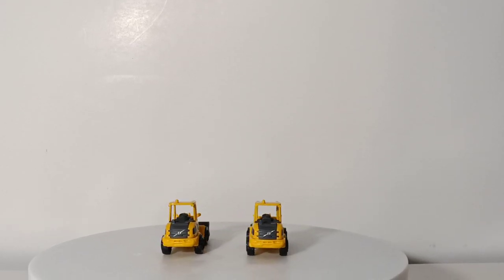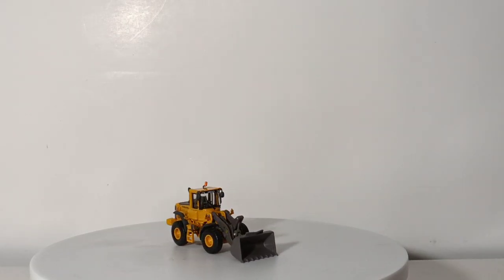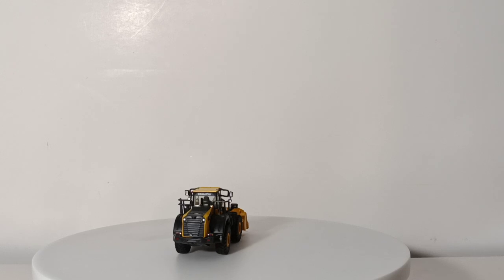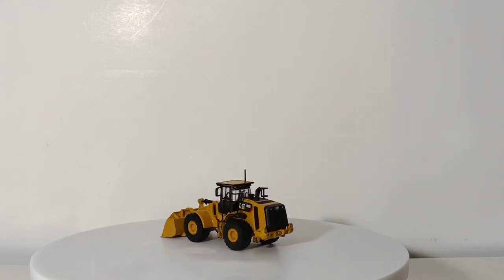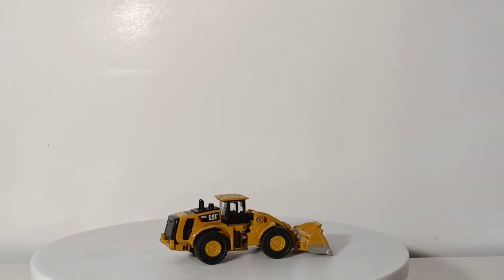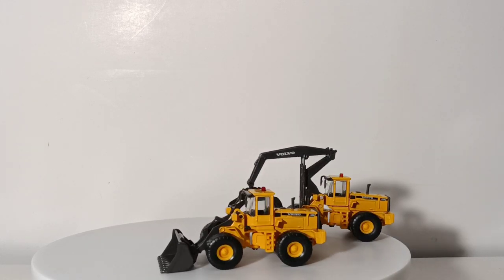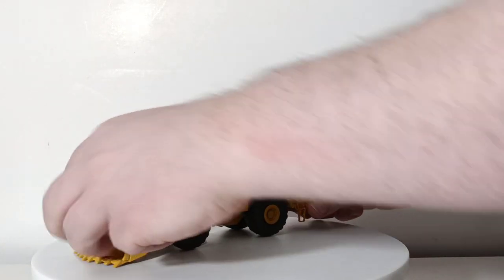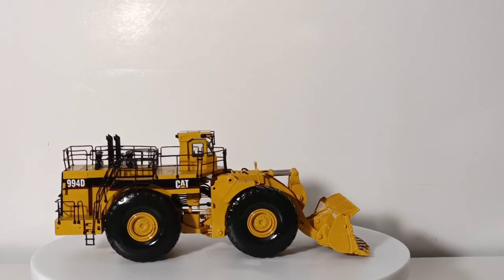HO Scale Diecast & Brass Wheel Loader Collection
This video highlights my collection to date of 1:87 or HO Scale Wheel Loaders from various OEM's.